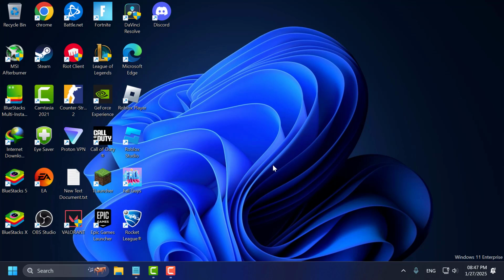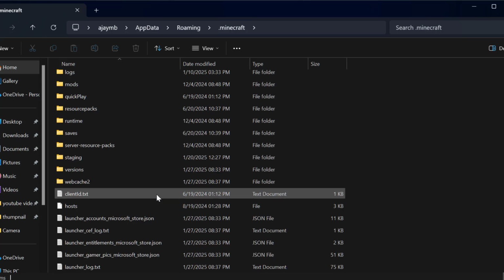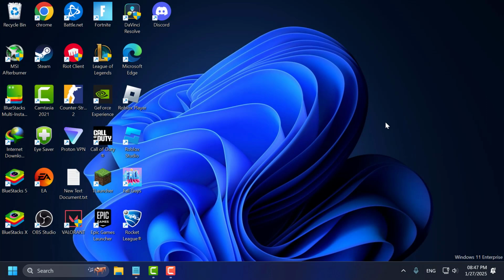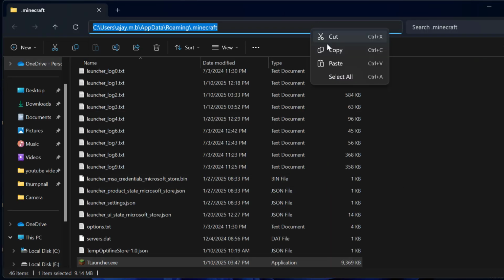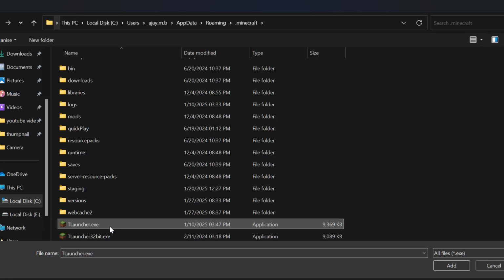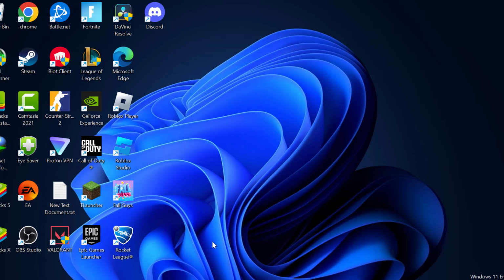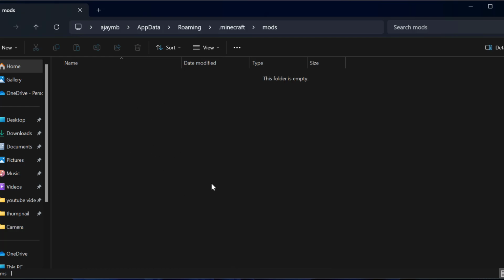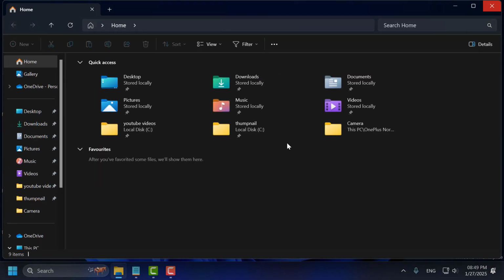How To Fix Minecraft Java Not Launching (2025)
Here's a detailed guide to fix Minecraft Java Edition not launching in 2025:

Run Command:
%appdata%\.minecraft

00:00 Intro
00:08 Method 1
00:45 Method 2
01:27 Method 3